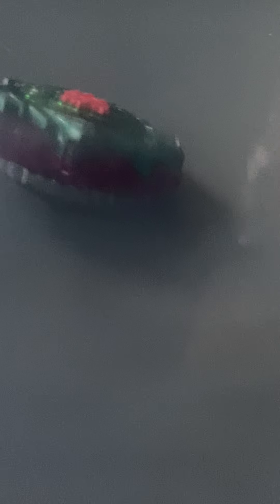Greatest Raphael vs defense types